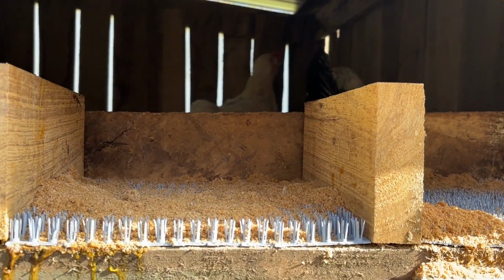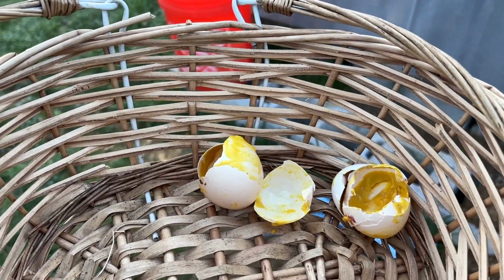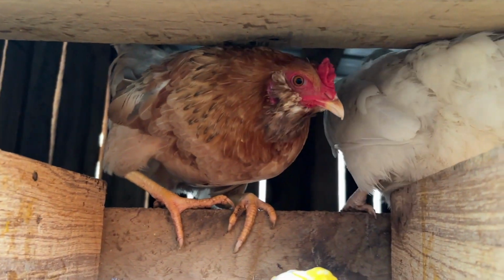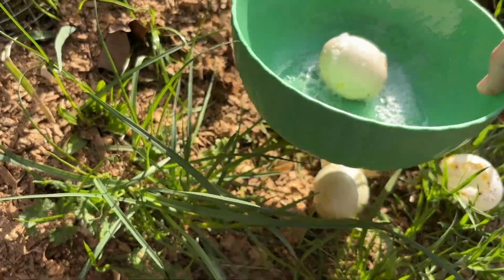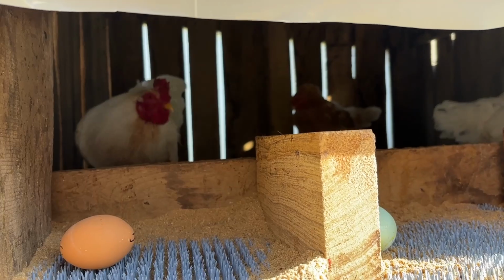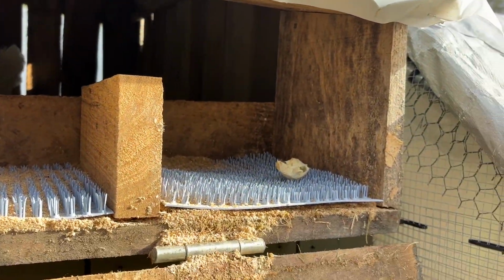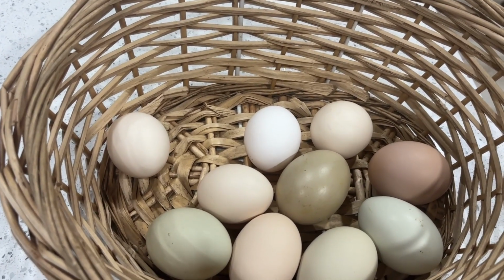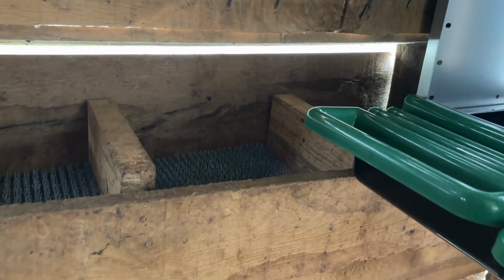What to do when your chickens start eating their eggs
Note after a few weeks: Even with this, they will still eat eggs. Some chickens are smart and they seem to wait for chickens to lay, and get in there before they roll down and eat them. Also, some eggs are large and get stuck a little bit on the lips of the small vent holes in the plastic.  I tried to mitigate this by putting some cabinet sticky film on the plastic, but that isn't working either. Also, my hens poop in the laying area so the eggs get poop covered. Frustrating. So, I'm out of ideas. I mean, this works mostly, but not completely. :(

This was a first for me.
When I did my research, this is what I found.

1. Coat eggshells in mustard.
2. Coat eggshells in dishsoapy water
3. Put fake eggs in their nesting boxes
4. Give them crushed oyster shells
5. Collect eggs a lot more times a day

In the video I show you the results of all of these things and what I ended up doing in the end, which is to totally change the nesting box to the metal kind with an inclined box so the eggs roll so they can't access them and eat them.